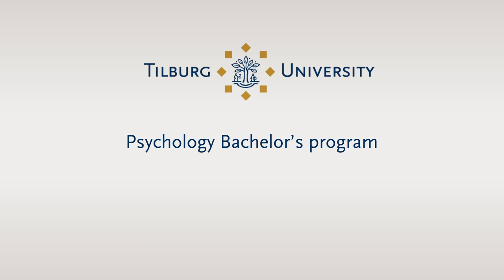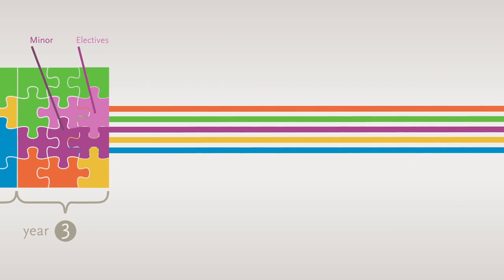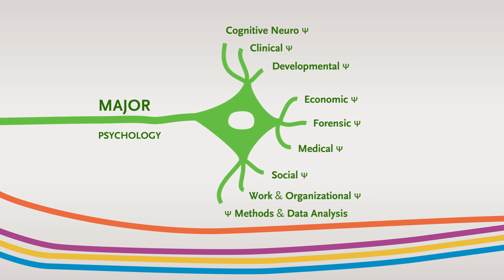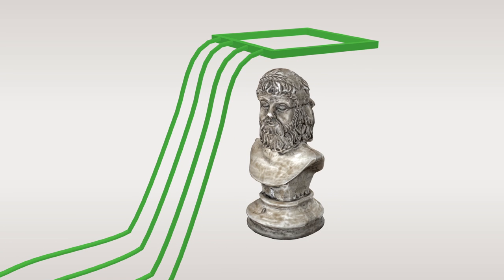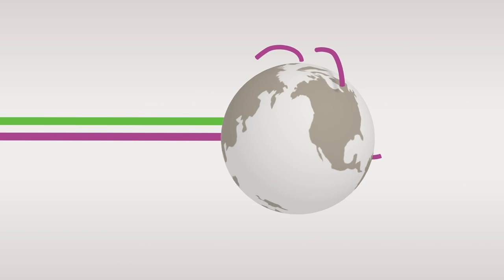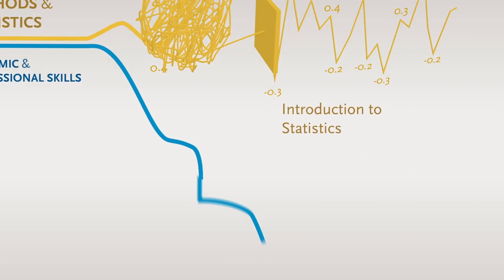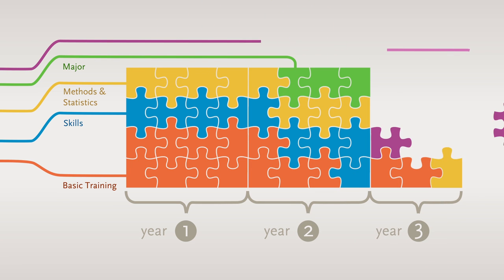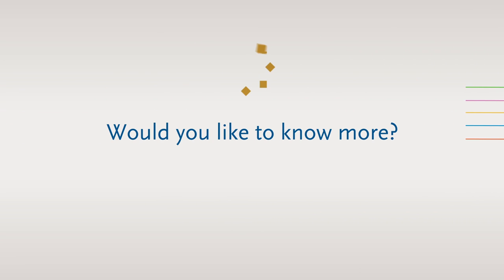The program of Psychology in Tilburg - Tilburg University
This program has a flexible and innovative curriculum that gives you the freedom to combine a major and a minor from the nine major fields of Psychology. In this video you will learn more about the curriculum of the Bachelor's program in Psychology in Tilburg.